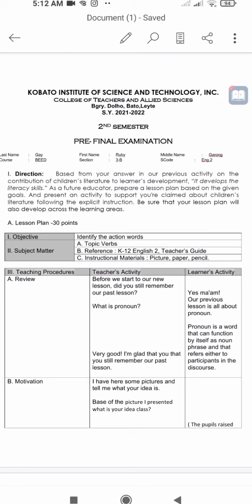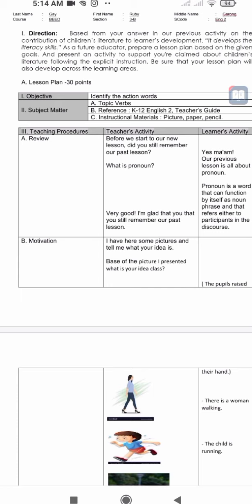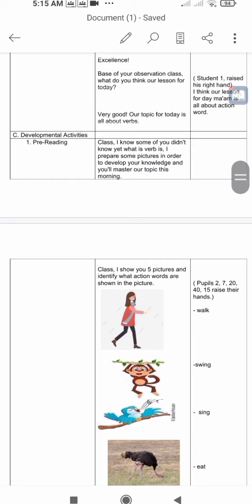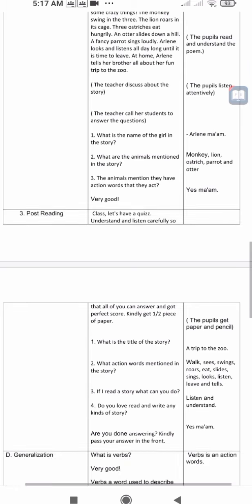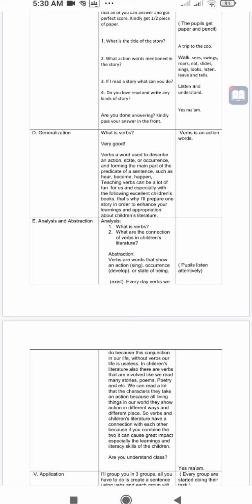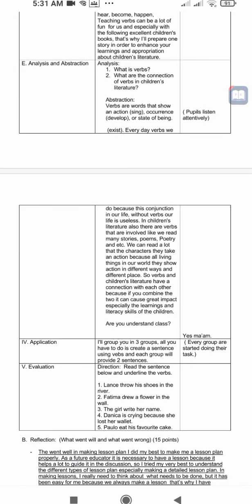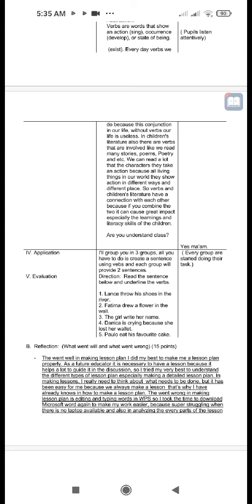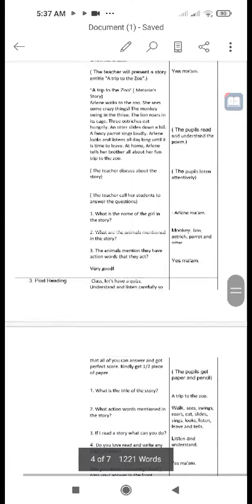Module 11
Module 11 in English